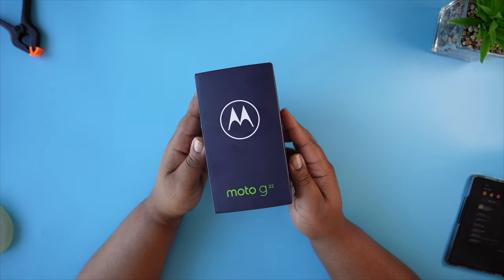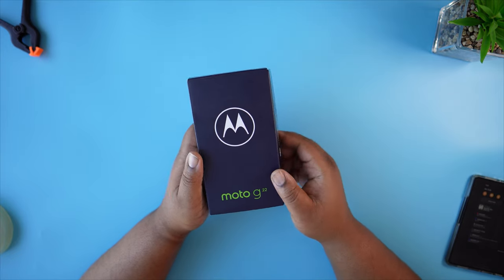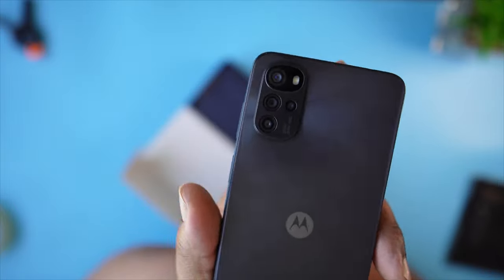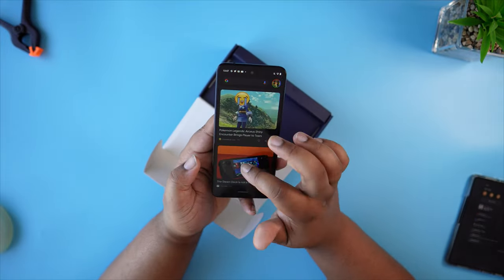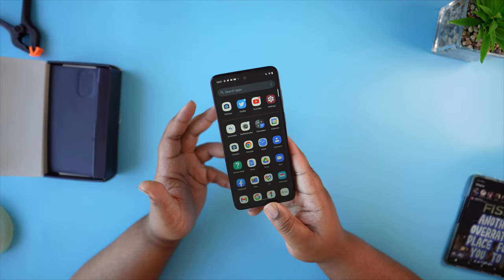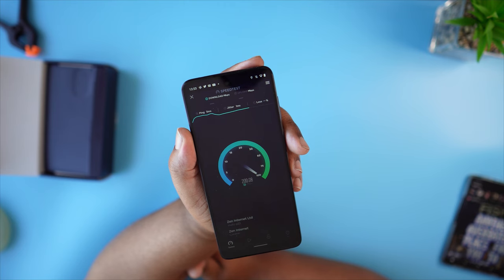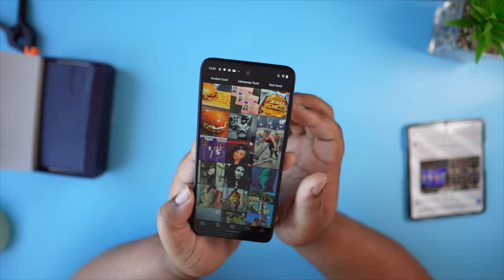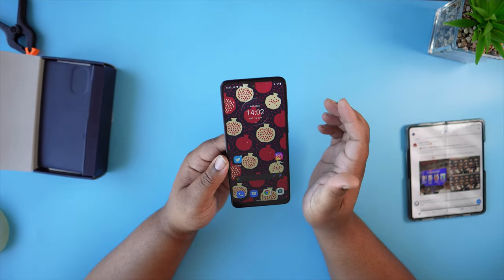£140 Moto g22 Review | 3 weeks later